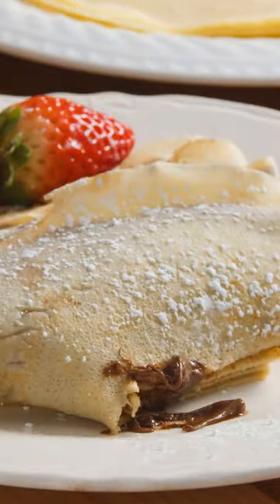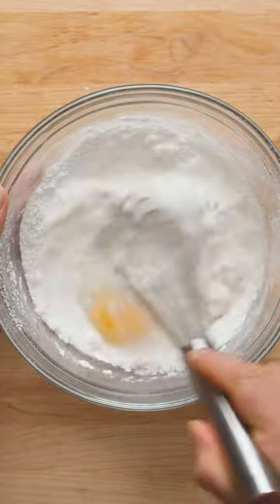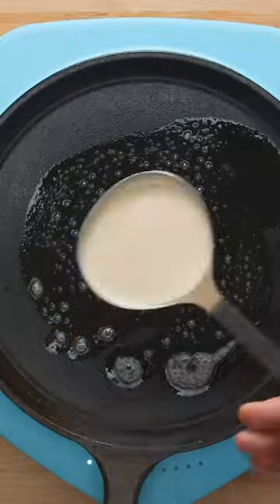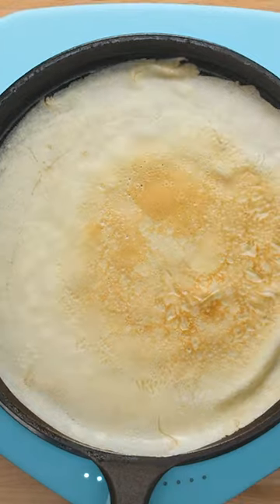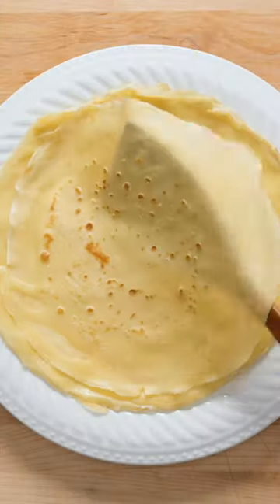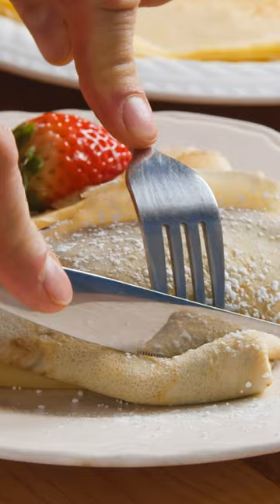Real French Thin Crepes - Dished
On today's Dished we're making Real French Thin Crepes